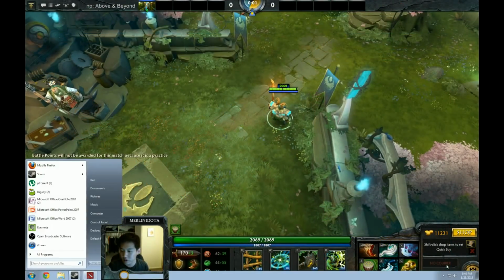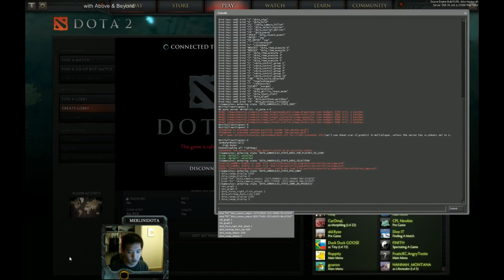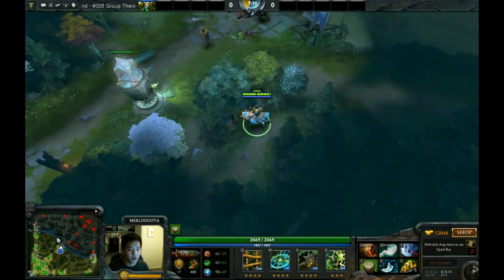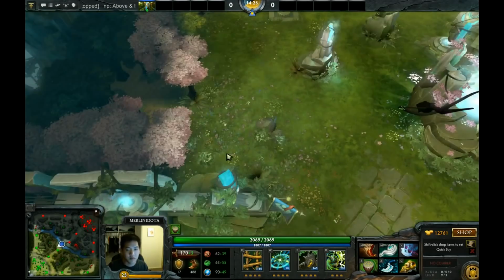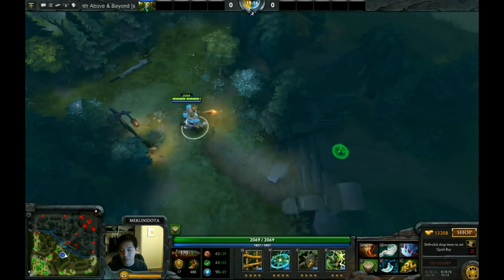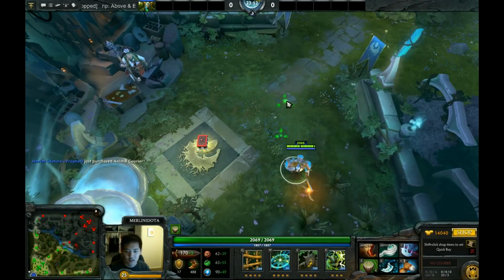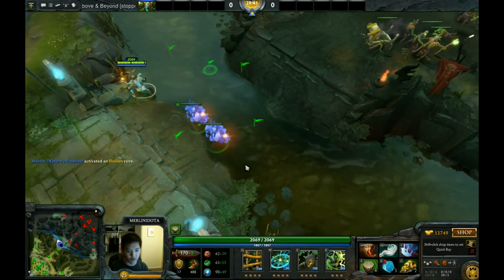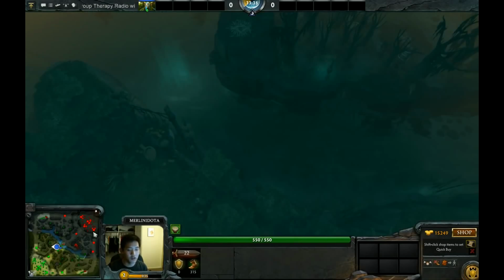Tutorial First tutorial Console & game settings, hotkeys, camera, shift queuing, game time